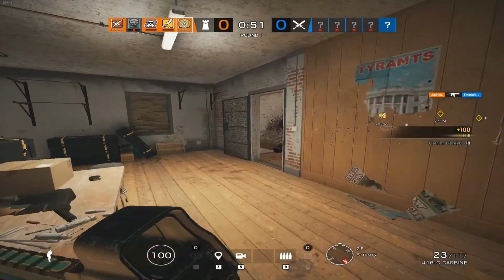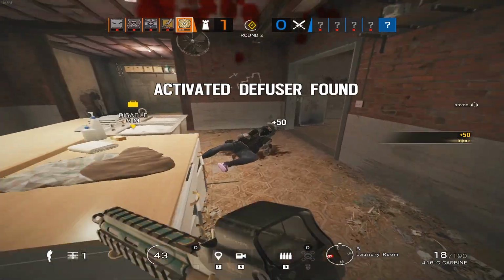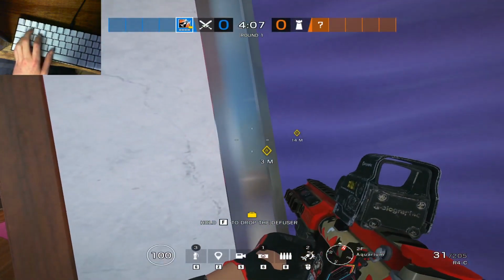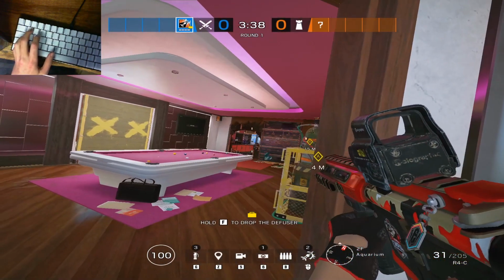Rainbow Six Siege | How and When to Quick Peek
Hope you guys enjoy the video and learn the basics of quick peeking. Sometimes I play casual and see some less experienced players try and get fancy with a quick peek but end up dying because they do it wrong or do it in the wrong situation. Hopefully spreading some knowledge about the topic can help those people learn how to use quick peeking effectively.

Skip past situational info and go straight to tutorial: 1:40

Sens:
400dpi 12h/v 83ads